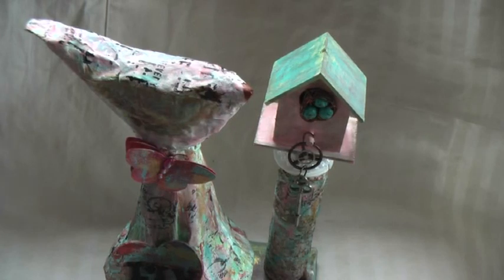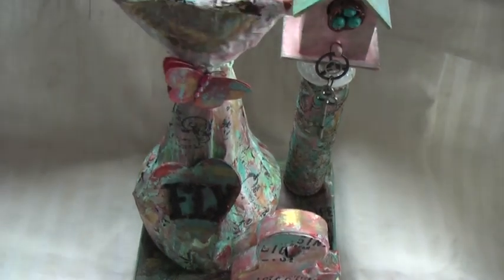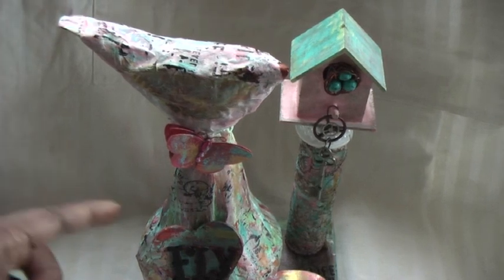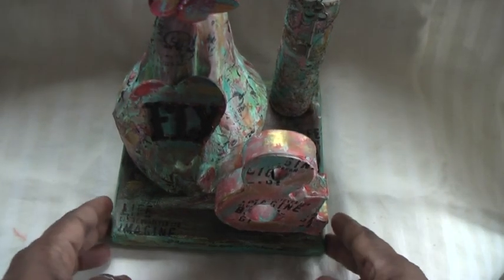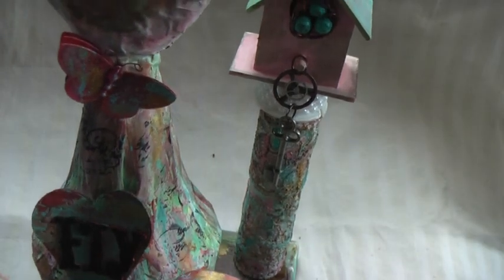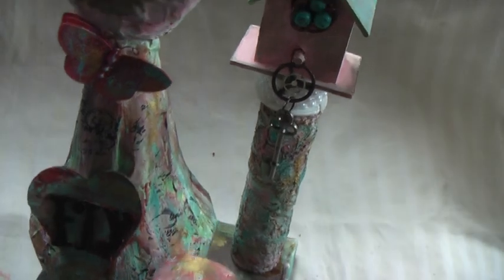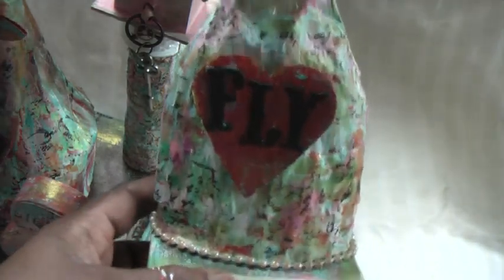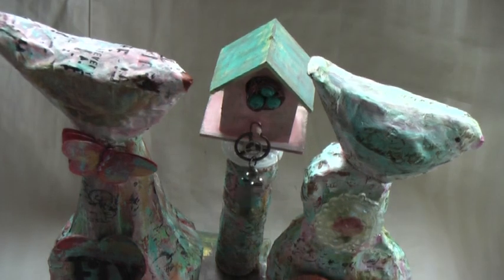Mixed Media Paper Mache installation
Mixed media piece made from paper and glue. Painted with acryclic paints and embellished with items from my stash. My blogg